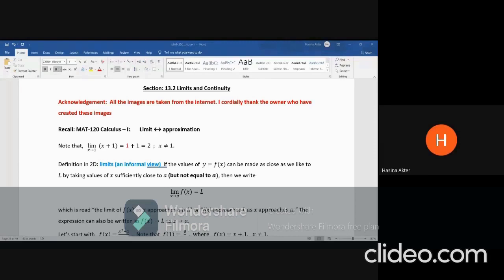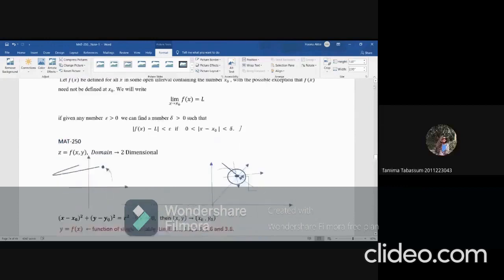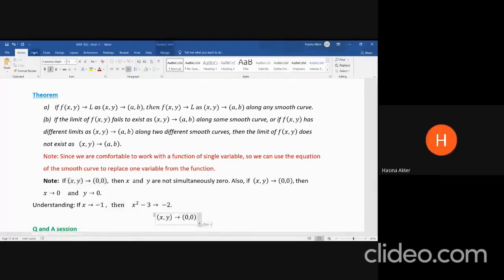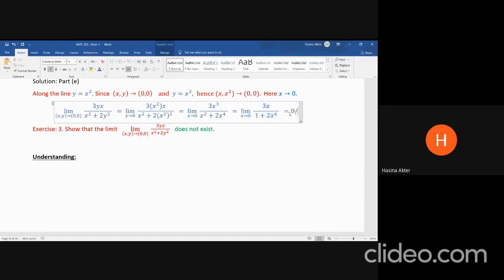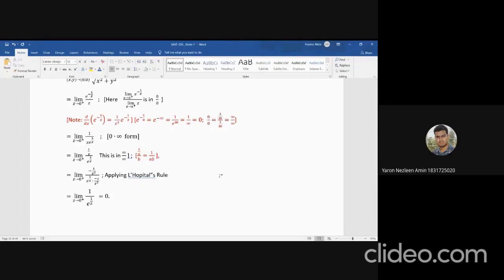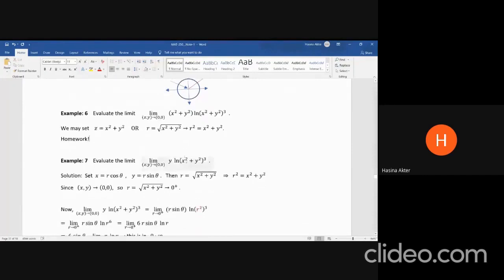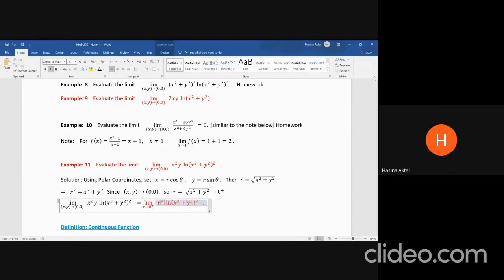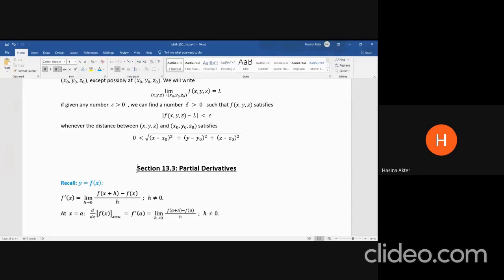lec - 2 (13.2 - Limit and Continuity)